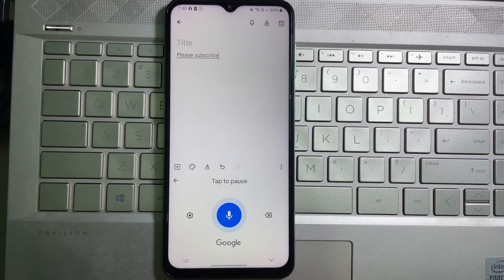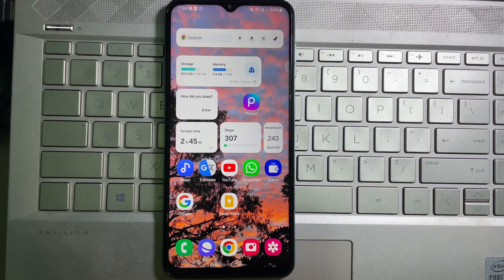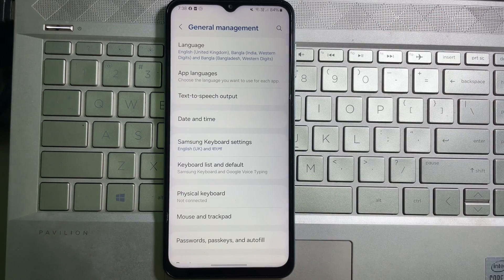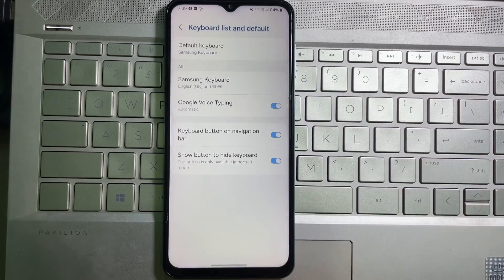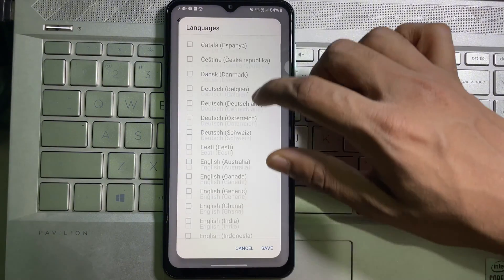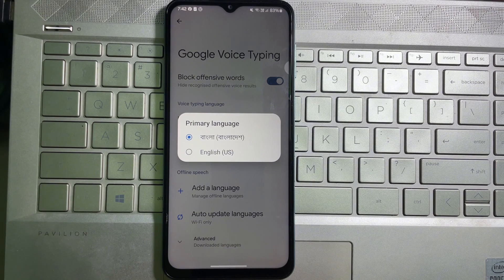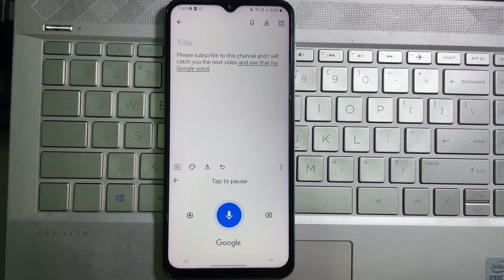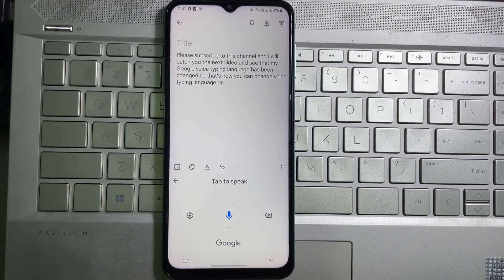How To Change Google Voice Typing Mic Language on Samsung Phone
Go to Settings on your Samsung phone.
Navigate to General management (or System Language and input on some models).
Tap on Keyboard list and default.
Under "Manage keyboard lists," ensure Google voice typing is enabled.
Tap on Google voice typing. This option might be missing on some models.
If you see a "Voice typing language" option here, you can select the desired language for Google voice typing.

1. How to change Google input language
2. Change Google voice language
3. Google voice typing
4. Google voice
5. Voice typing language change
6. Language change
7. Google language change
8. Mic language change
9. Change Google voice mic language
10. Mic language
11. Google language
12. Mic
13. Voice to text
14. Voice to text kaise kare
15. How to change mic language in keyboard
16. Change Google voice keyboard language
17. Keyboard tips and tricks
18. Google voice language